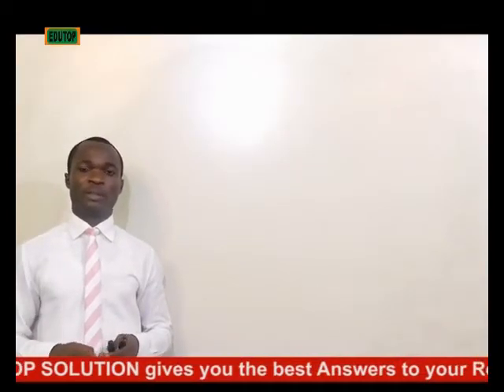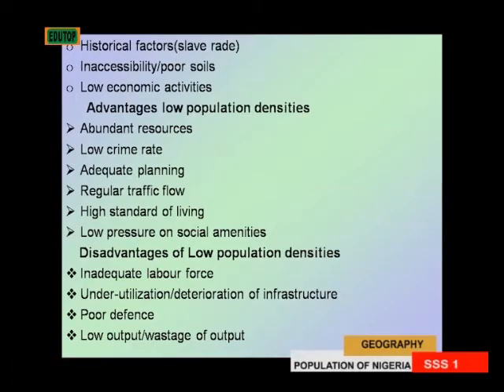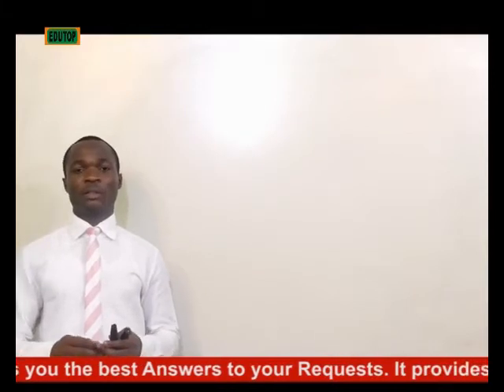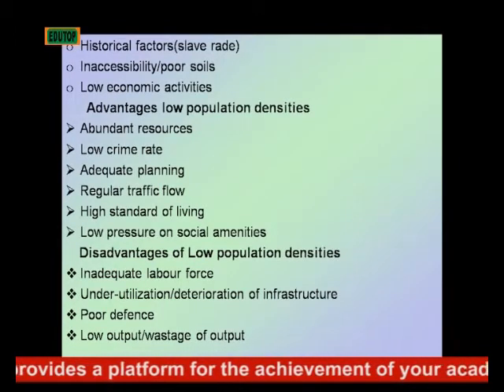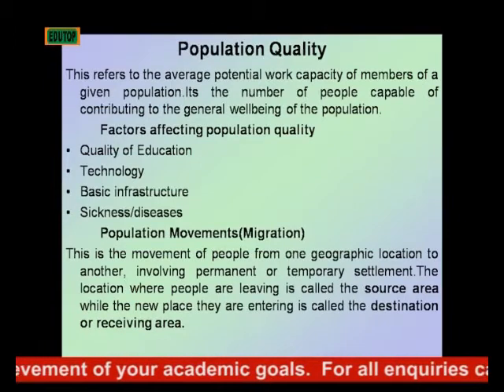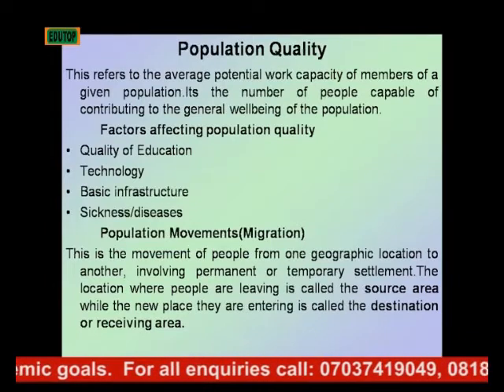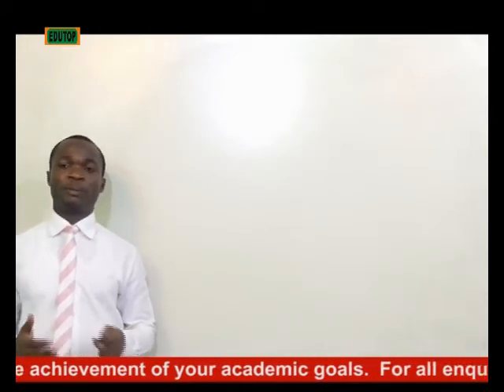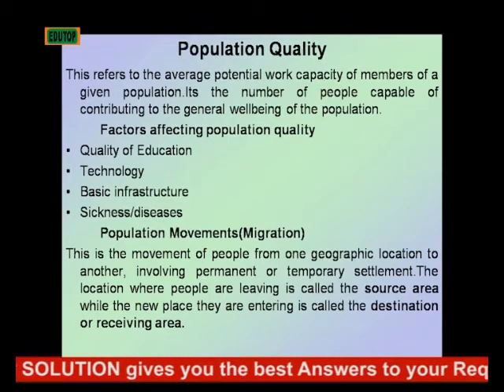(GEOGRAPHY FOR SENIOR SECONDARY SCHOOL SS1) Lesson 18